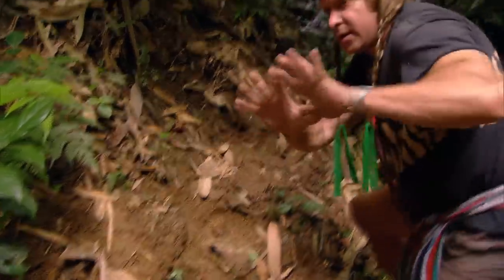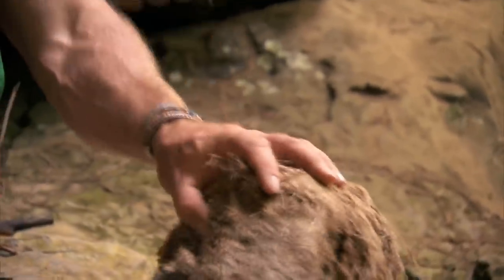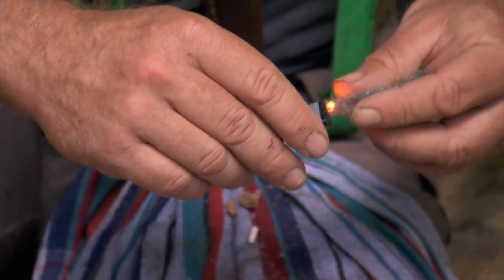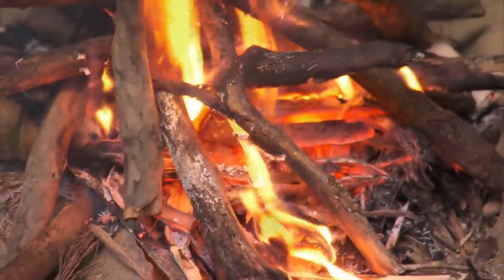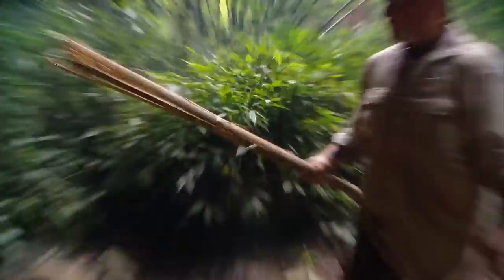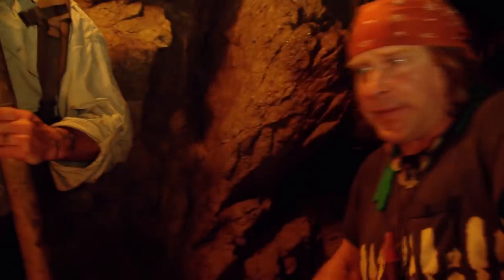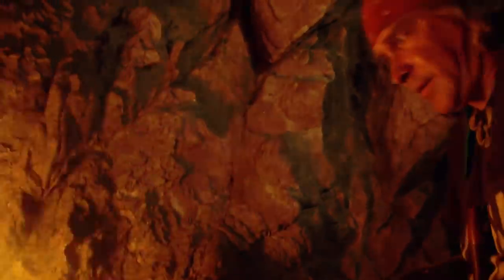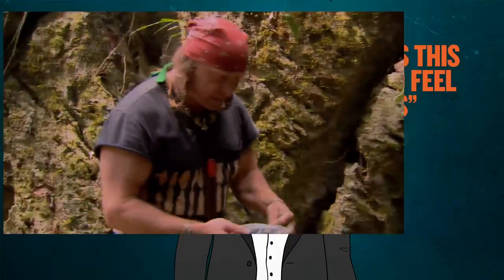Cody Makes Fire Out Of Elephant Dung In The Thai Jungle | Dual Survival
Cody and Dave are about to enter a cave in the Thai jungle. To illuminate their path, Cody makes fire out of elephant excrement that he found on his way.